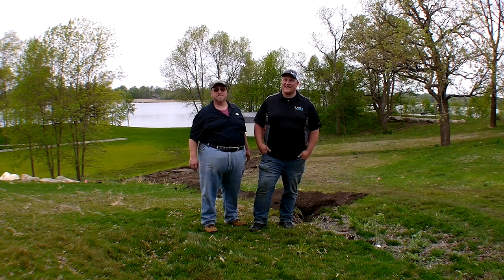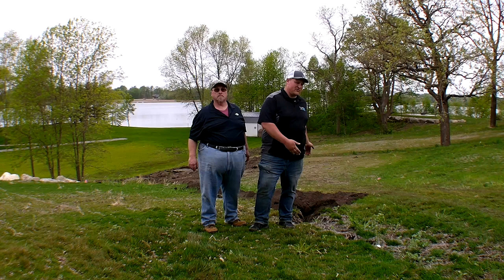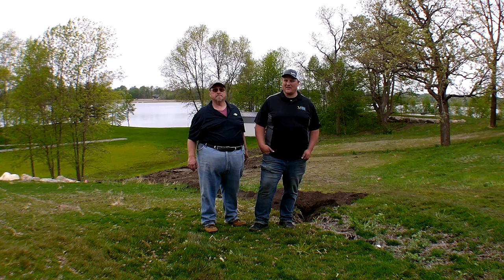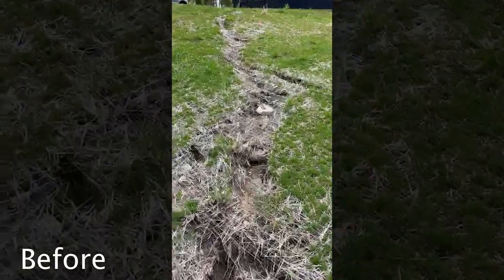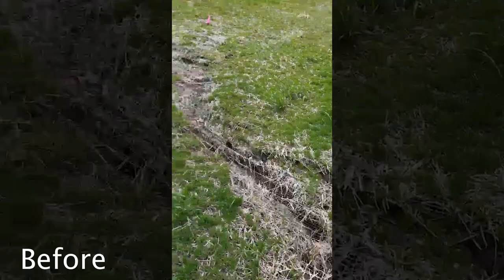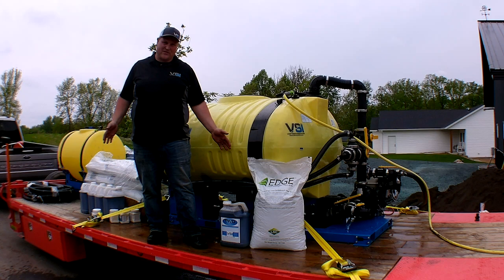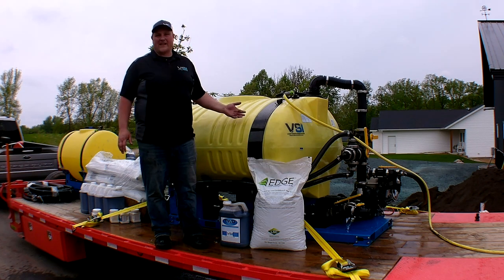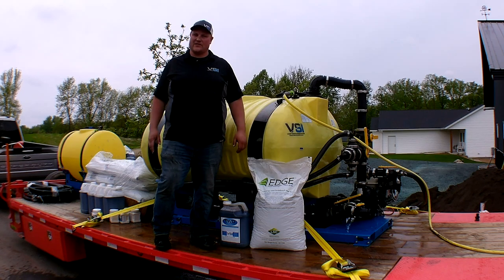Edge Mulch From LSC Environmental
Big thanks to LSC Environmental for this great product!  It's definitely changed how we approach hillsides and erosion control.